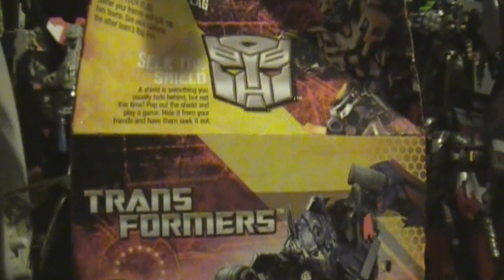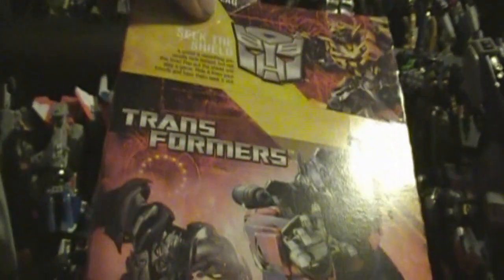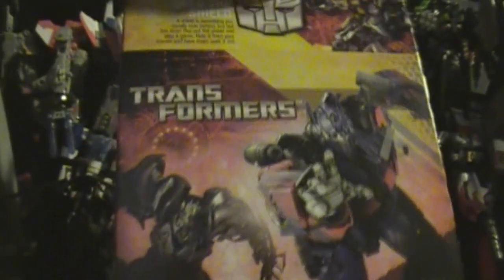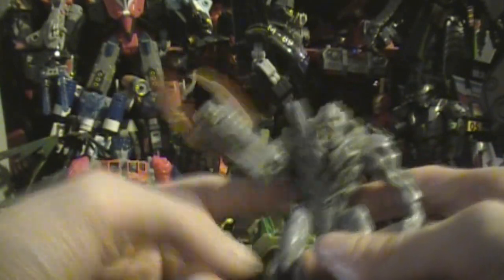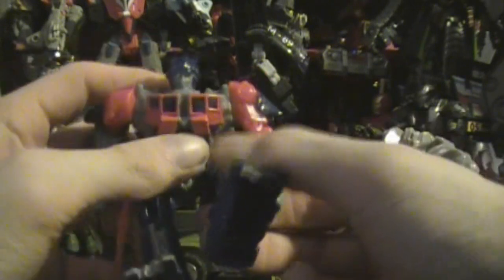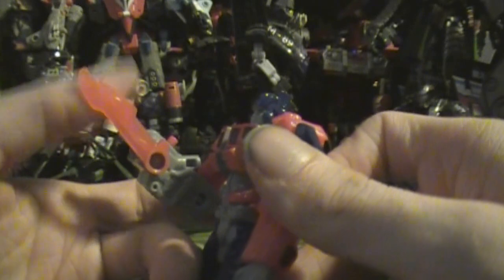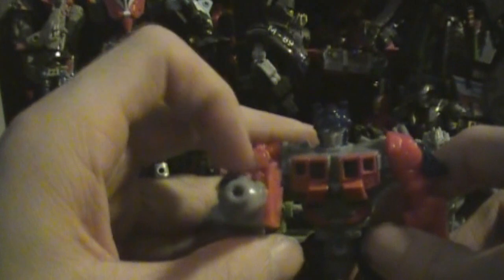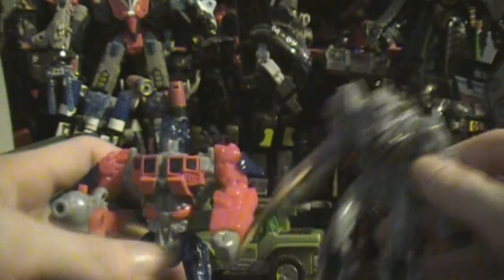Optimus Prime and Megatron Happy Meal premium 2010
Transformers Happy meals are at MCdonalds!